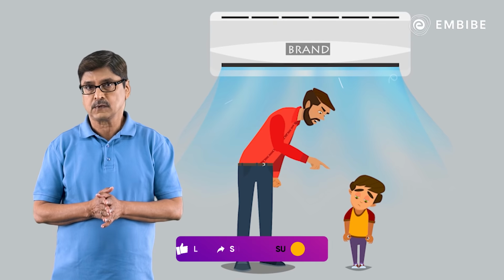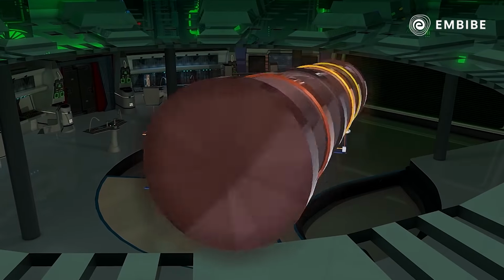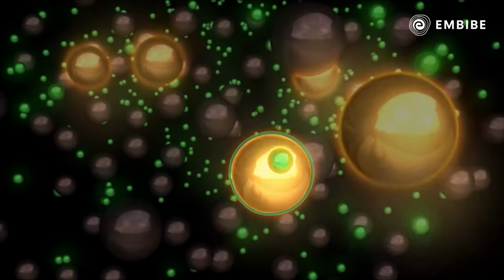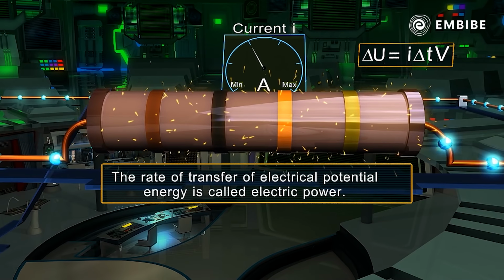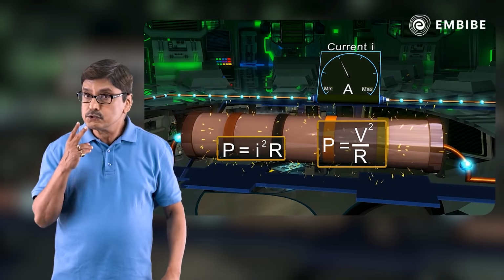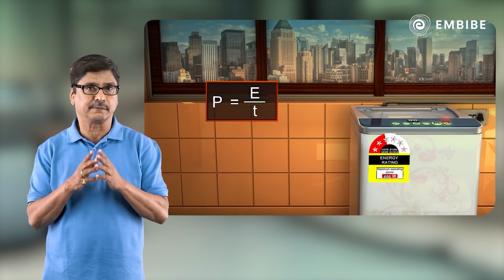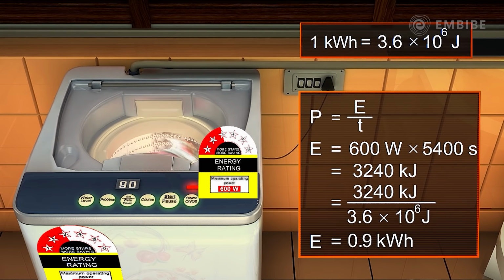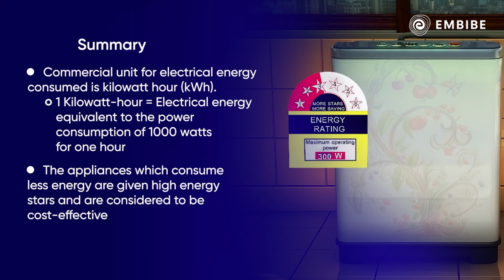Electric Power | Physics | CBSE Class 9&10 | Embibe: Achieve Class 9&10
Embibe brings you a video on Physics.
Watch this video to learn about Electric Power, for CBSE Class 9&10.

In this video, we will study that some appliances use more energy than others. This also depends upon which appliance was used for how long. Let's study electrical energy and its consumption with time.